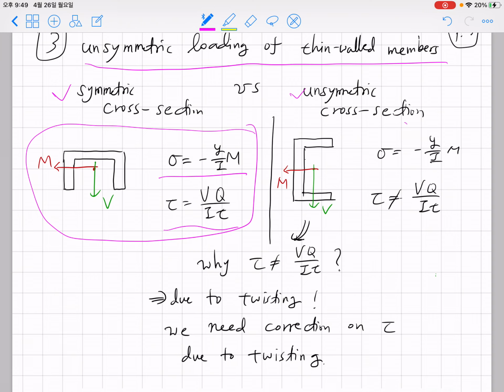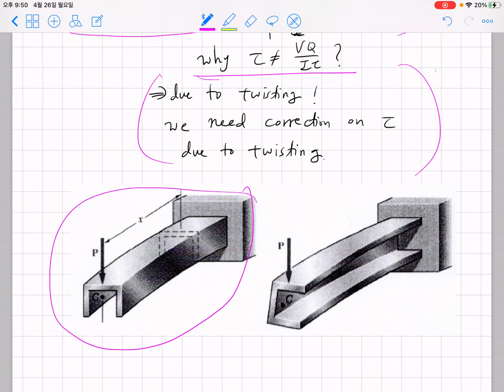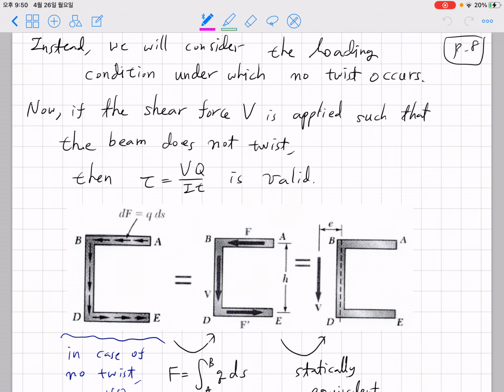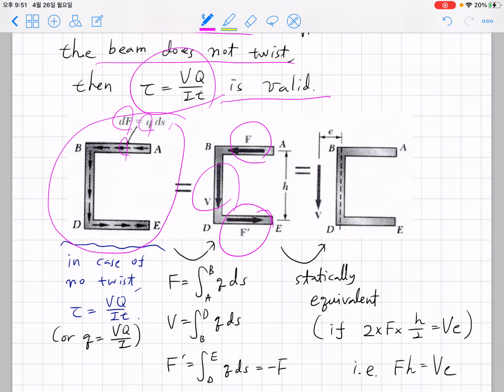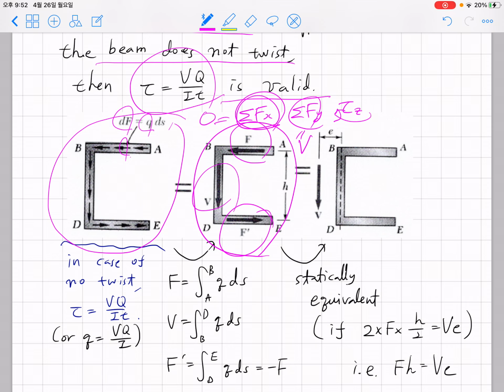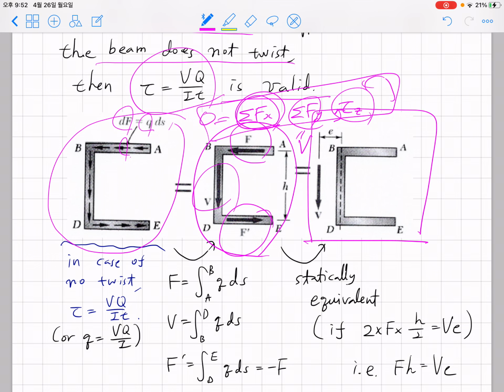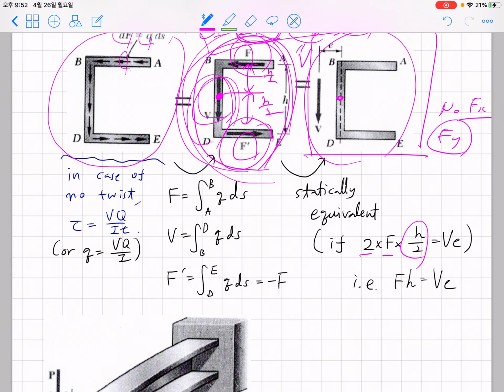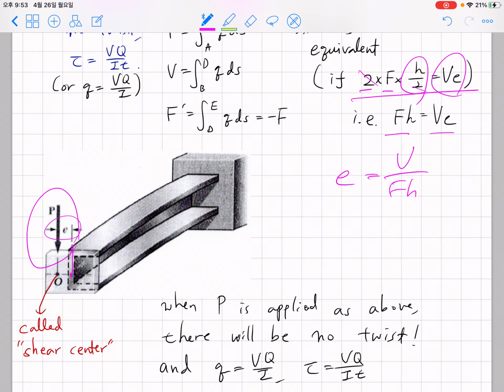Lecture14 Part4 UnsymmetricThinMember